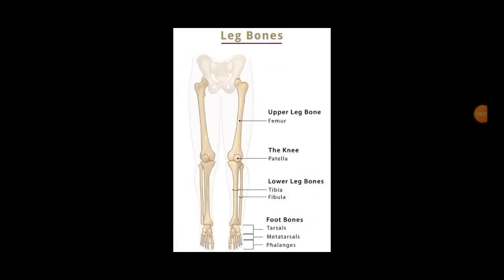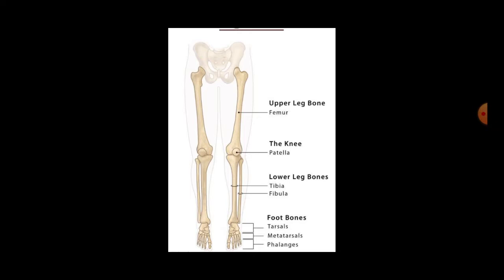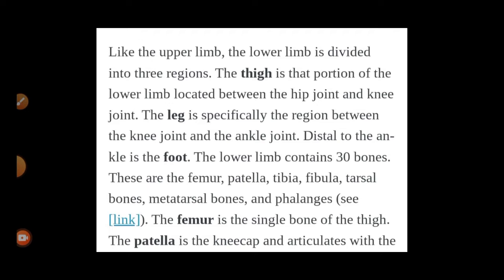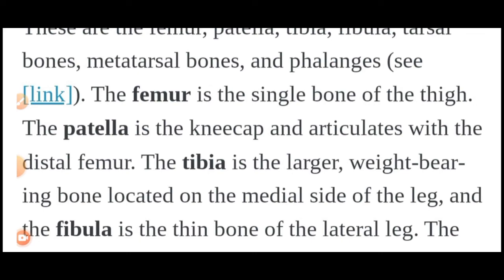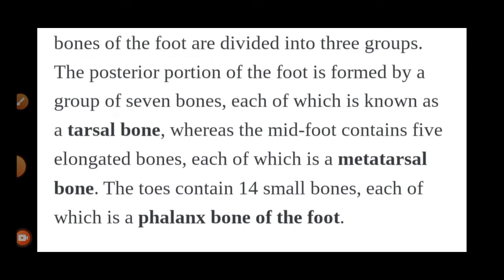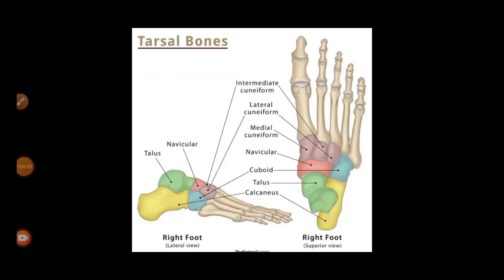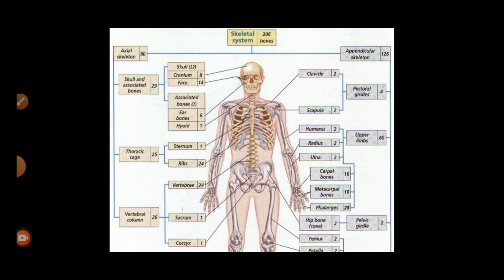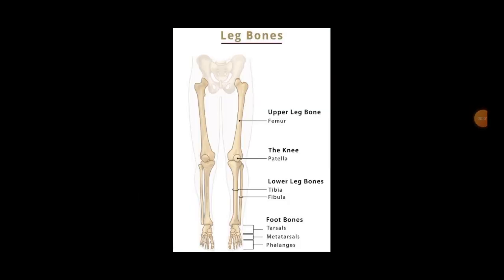Bones of lower extremity Il NURSING II PARAMEDICAL II 11th and 12th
edukatta

bones of lower extremity
bones of lower extremities

What are the 5 parts of the Lower extremity extremities?
What are the 4 regions of the lower limb?
These consist of the arm
What bones are found in the extremities?
hat bones are found in the extremities?
What is the shoulder bone called?
Which are the Carpel bones?
Which one is largest tarsals bone?
Wrist is also called?
Palm region formed by Which bone?
Finger bone is called as?
Arm bone is named as?
lower extremity me ke konse bone hote he in Hindi